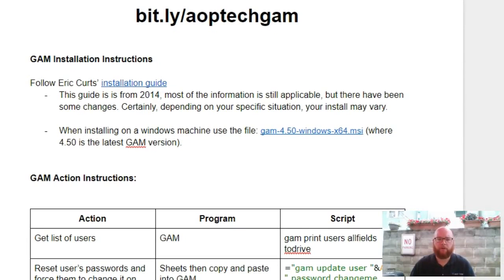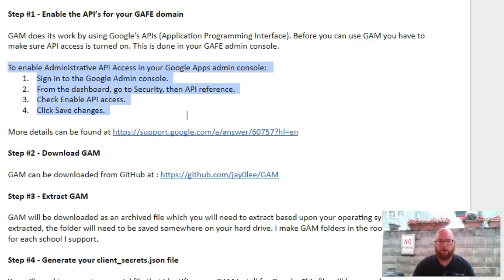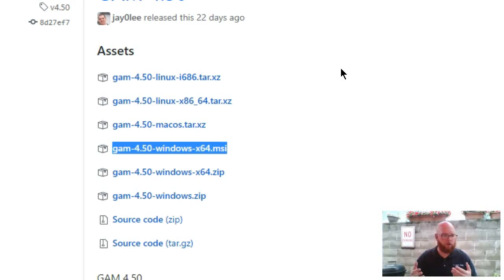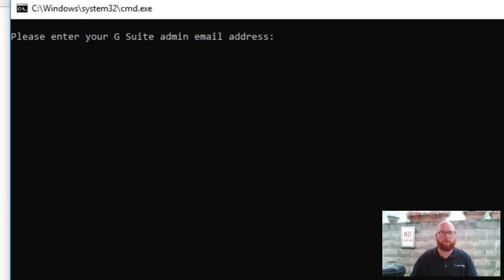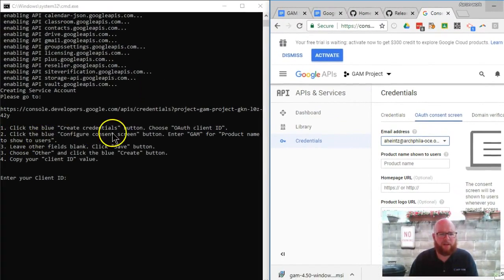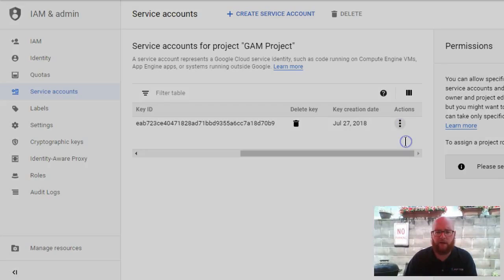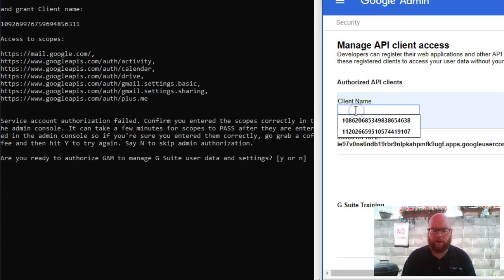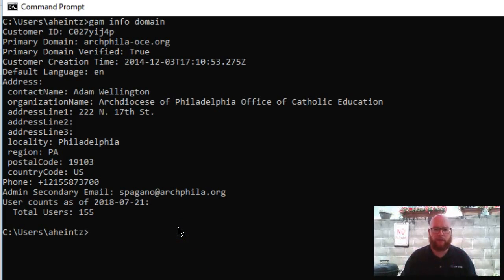Install Guide for Google Apps Manager (GAM)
Special thanks to jay0lee and Eric Curtis